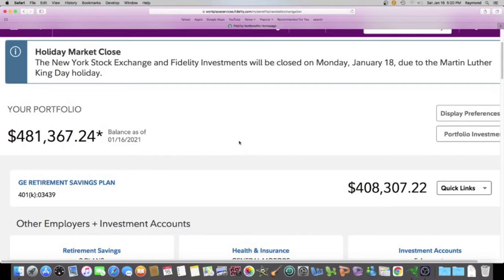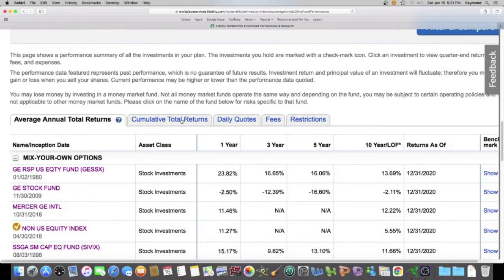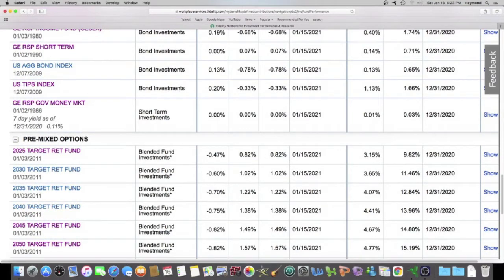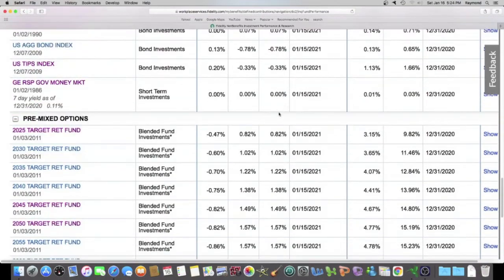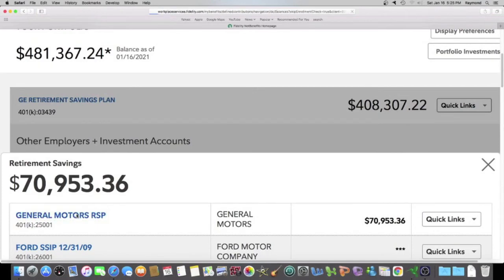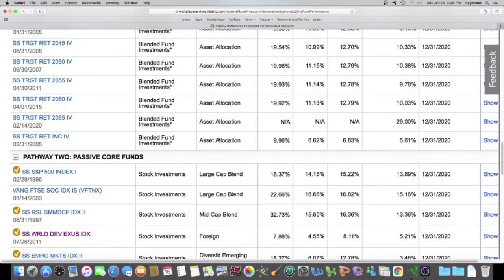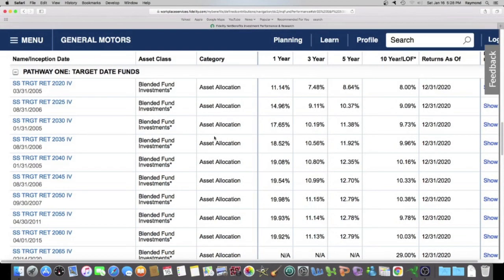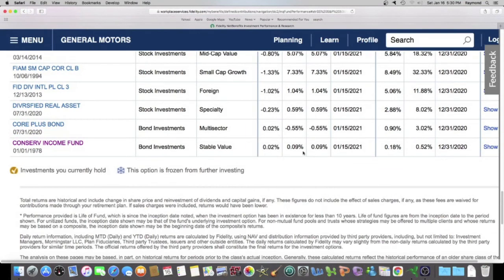👀If the stock market crashes, be ready with your 401k's 'safe' fund pre identified!🔍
Follow my ups and downs in the stock market!

I log into my brokerage account so you can see my investments.  Be prepared now!  Not later.  If the stock market falls, have your 'safe' fund already identified in your 401k.  I'll show you how to pick a 'safe' fund so you stop your 401k from losing more money.

You can go over to StocksAndRentals.com to make comments and find a ton of articles to read and while you’re there, you can download a free rental lease, inspection report, and rental application if you want to become a landlord.